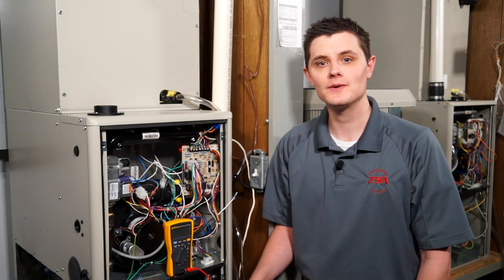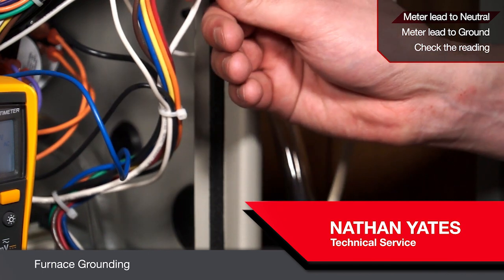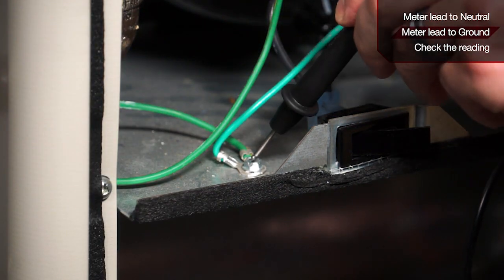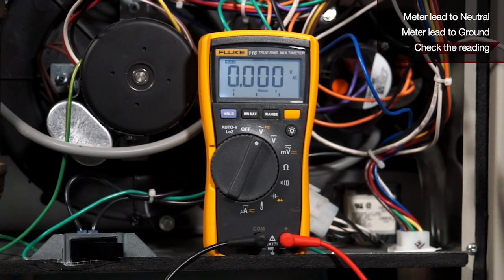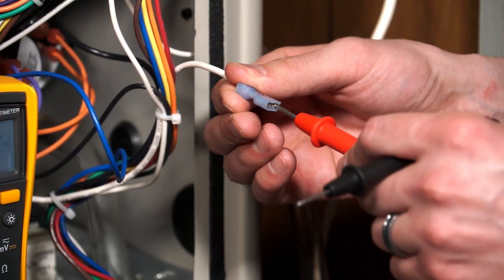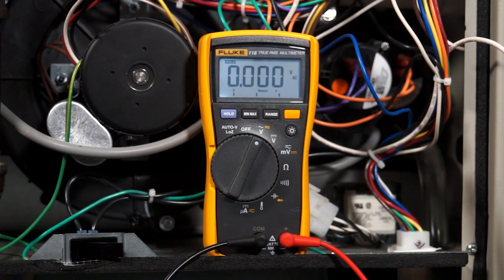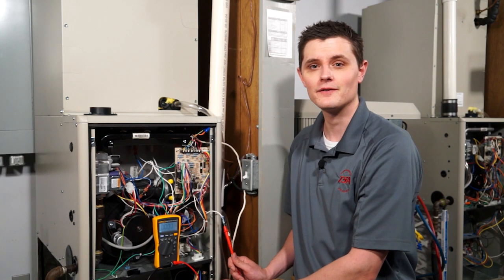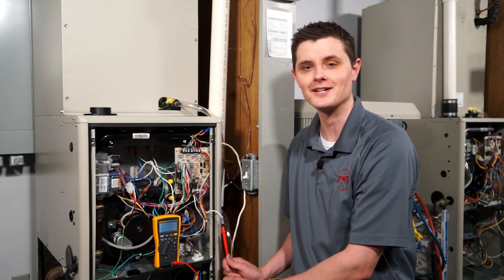Checking Voltage from Neutral to Ground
This troubleshooting tip is for licensed HVAC contractors.
For more tips, visit EdgeTekhvac.com